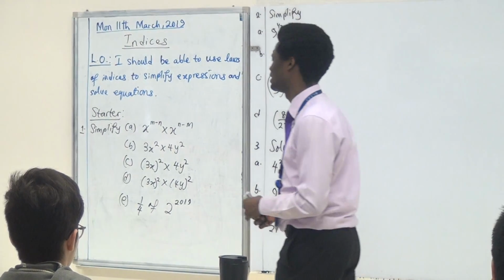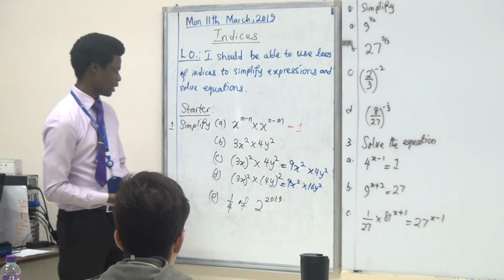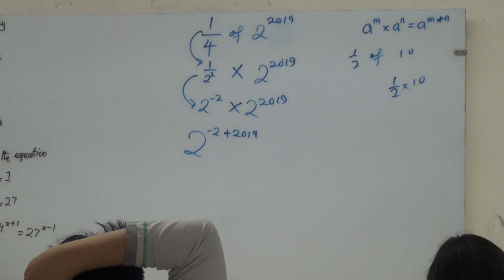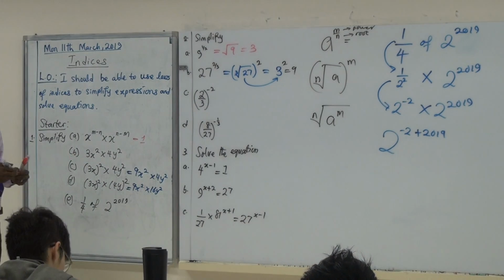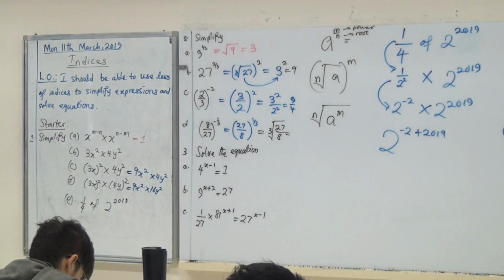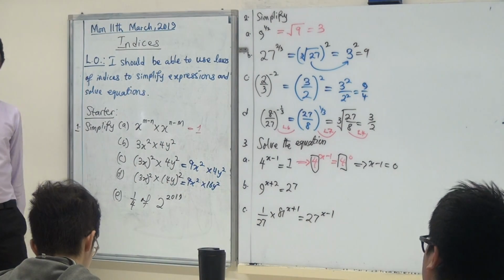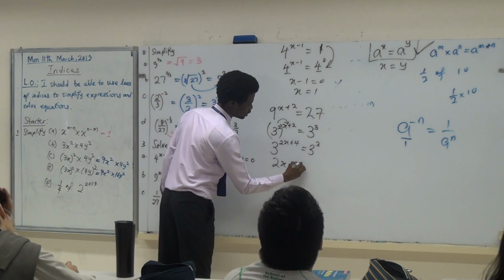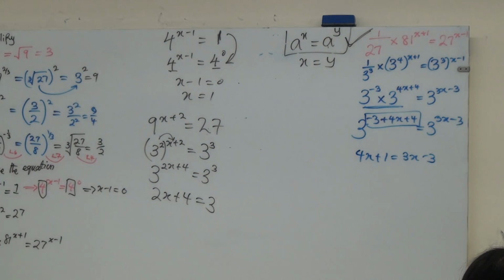Reviewing Indices (Part 1 of 2)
Today we revise indices and indicial or exponential equations, using laws of indices.